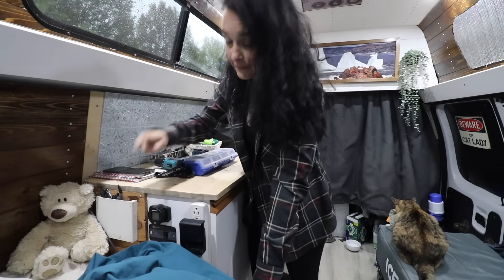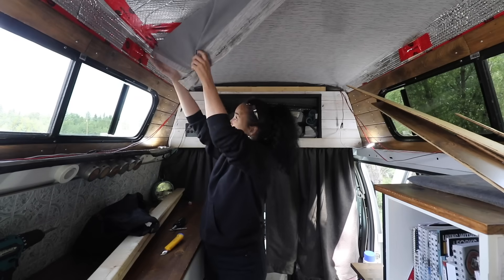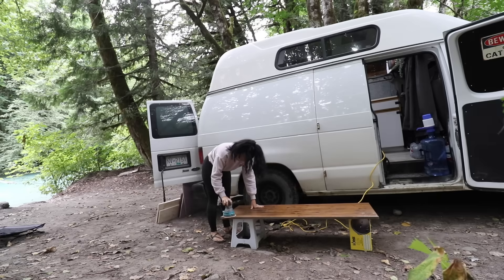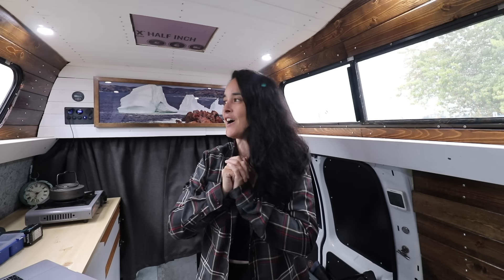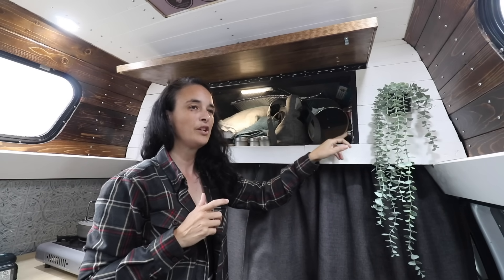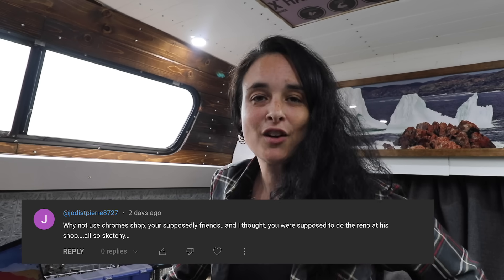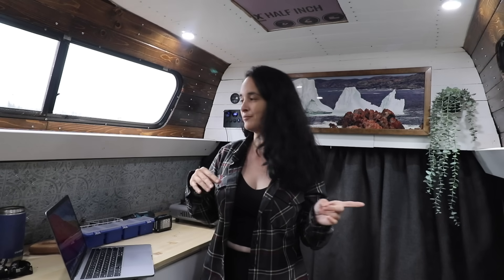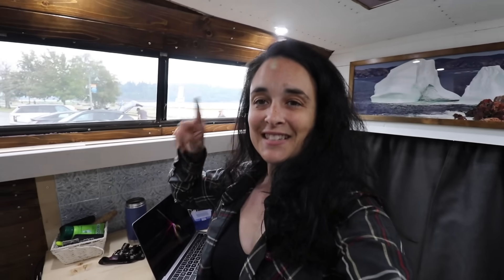DIY CAMPER VAN, SO MANY QUESTIONS.....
Today I'm answering some of your questions from my van build so far

Hi, my name is Emi. I'm born in raise in small town just outside Quebec City, this is where my lovely accent comes from. My vanlife story starts in September 2018. After a long-term relationship that I was trying for more than a year to rebuild, I decided it was time to end this toxic relationship once for all. This is where I decided to move away from this man that I was still in love with. I put all my belongings inside my SUV (GMC Jimmy) and moved six hours from where I was living. I didn’t know where I would sleep, didn’t know where I would work, but I knew I needed to make a drastic move. At that time, I told myself I would only sleep in my car for a month while looking for a place to rent. What I didn’t know is that one month became another month and another month. In the end, I end up sleeping in my car for a full year. Even if people consider this the lowest time of my life, this experience was the best thing I couldn’t have done with my life. I took that year to focus on myself, decide what I wanted, and most importantly, what I didn’t want. That year made me also realize that for so long, I was chasing the wrong dreams. I was chasing what society wanted me to be: to have a big house, a steady job, kids, get married… None of those dreams was making me happy. In September 2019, while I was actively looking for a van, I received a phone call that someone had found my cat (Kelly). After trying for hours with no success to communicate with my ex-boyfriend (who was taking care of her), I decided to drive the six hours to go pick her up. Without going into too much detail, it turns out he wasn’t able to take care of her anymore. So I brought her in a cat kennel for a couple of days until I found a van we both could live in. I put all the savings that I had accumulated while living in my car and bought my van (a 2011 Ford Econoline that I end up adding a hightop) In the beginning, It wasn’t so glamour. My cat and I were sleeping on a mattress on the floor of the van. We both had to adjust. Now, my cat loves this lifestyle as much as I do; she looks at the window while I’m driving, and she loves exploring new places. Since then, my cat Kelly and I have been living full-time in my self convert van.